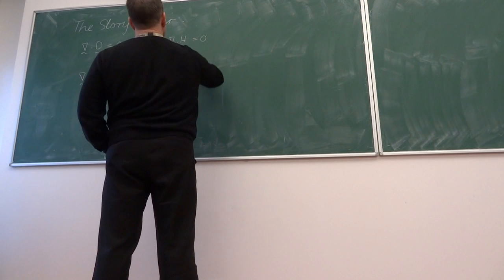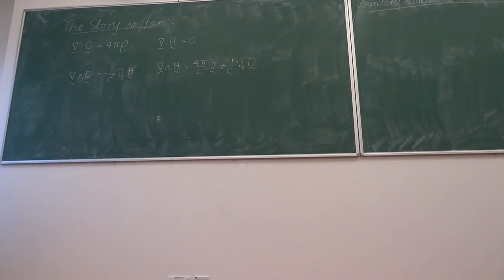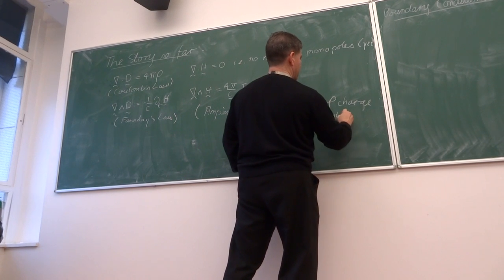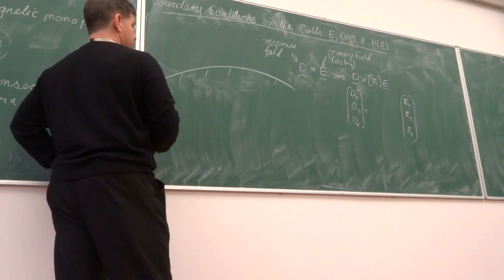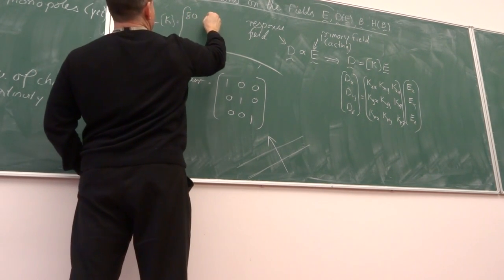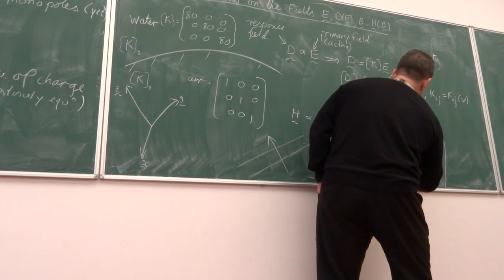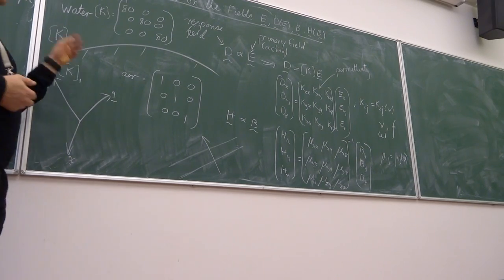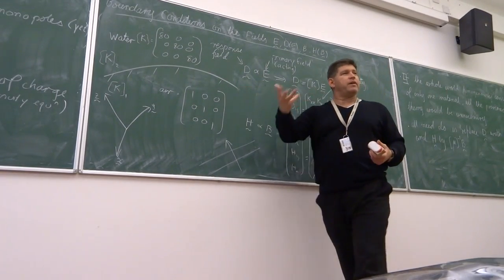05.02.13 Microwave and Optical Lecture: 1/7